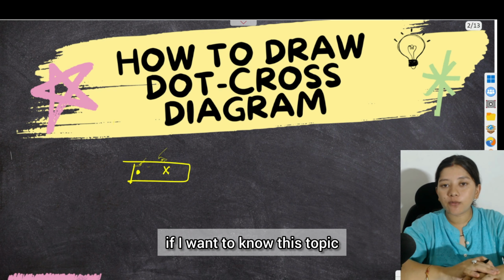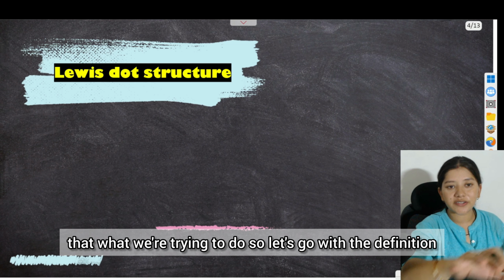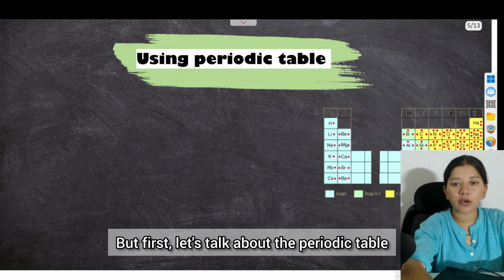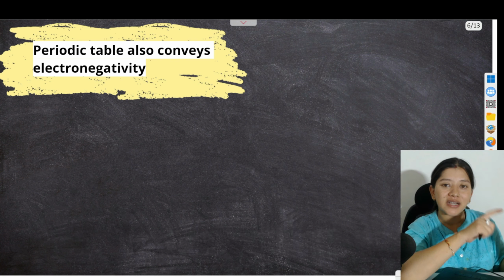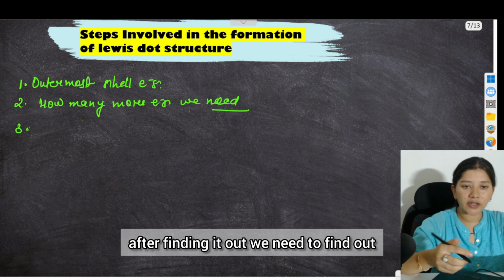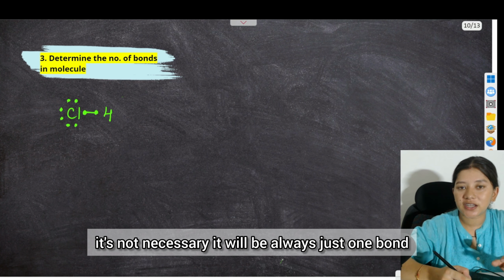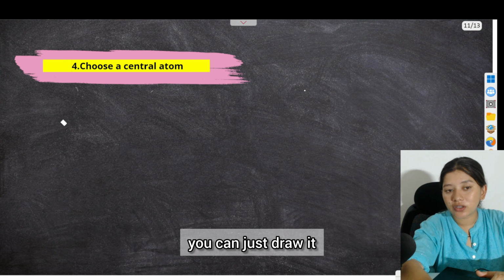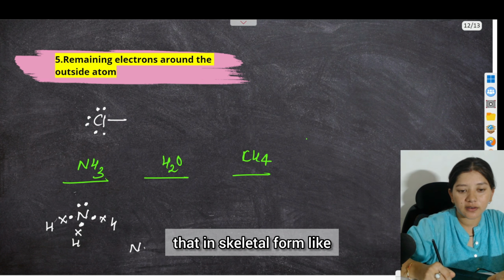Lewis dot diagram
this video is about Lewis dot diagram how to draw it
it start with introduction and then we have discussed how periodic table is related to that
we also include all the steps to make the Lewis dot diagram..
if you don't know about electronic configuration, first watch that video and then start this one it will be helpful..